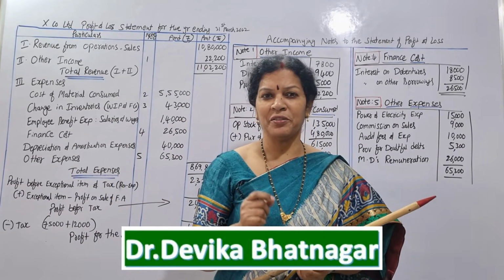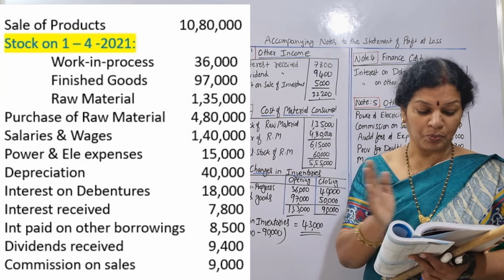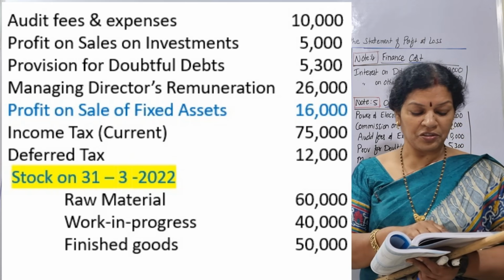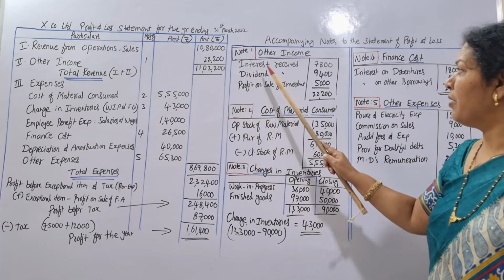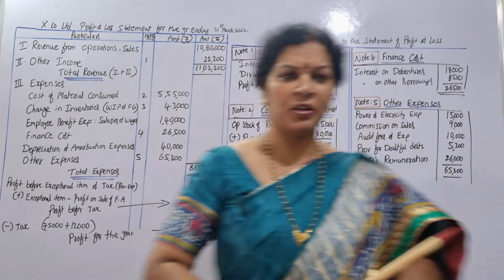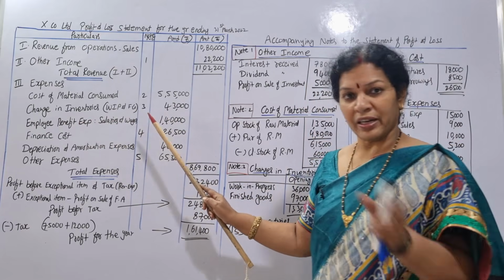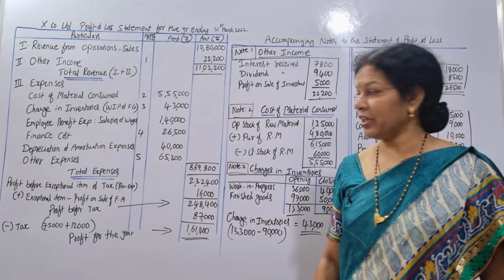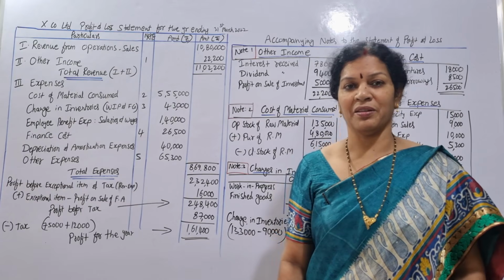17. Company Final Accounts - Profit & Loss Statement Problem With Solution from Advanced Accounting